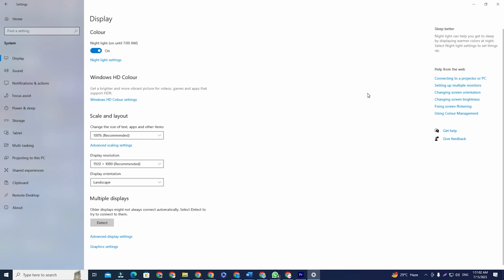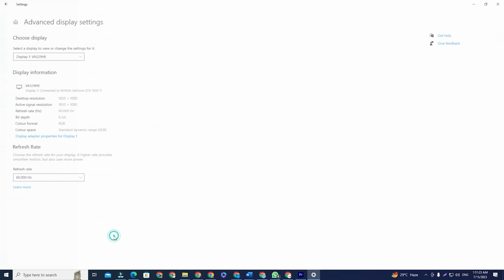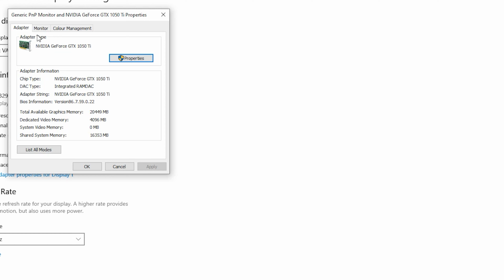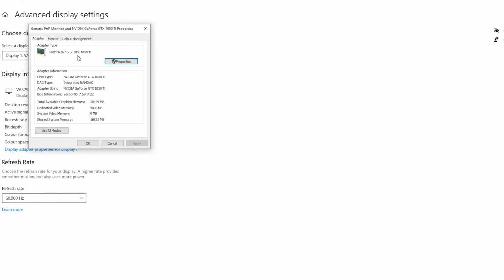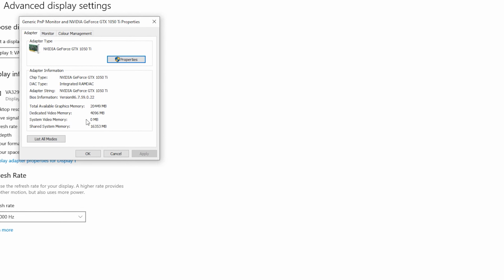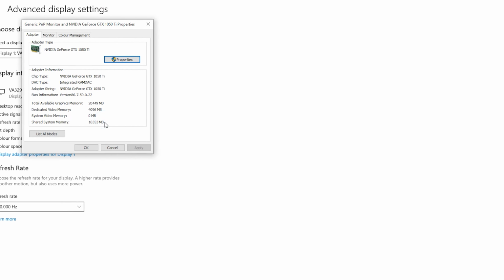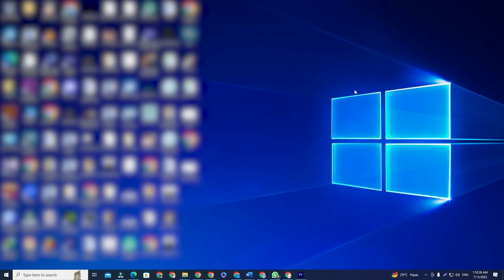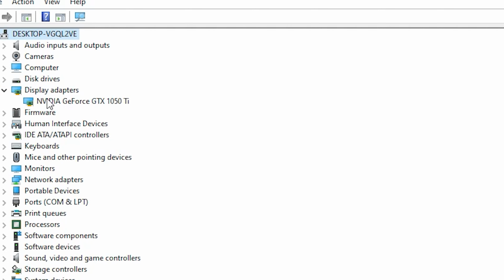How to Check Which Graphics Card You Have - Windows 10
This video shows how to check which graphics you card you are running on WIndows 10. This allows you to know whether you have an Intel HD graphics card, Nvidia Geforce or an AMD Radeon ATI Graphics card.